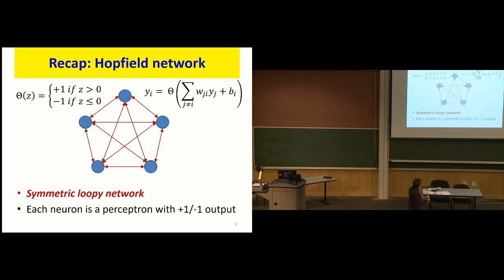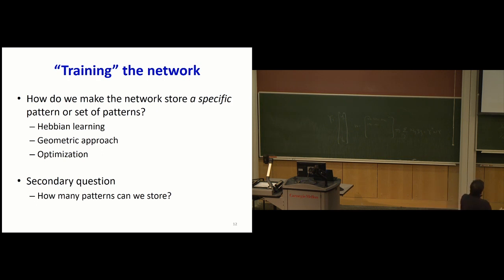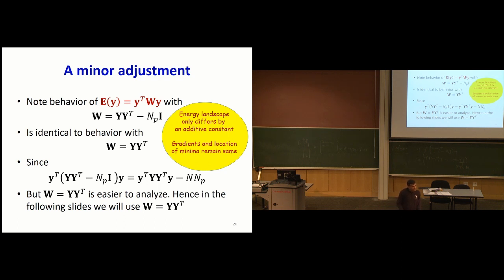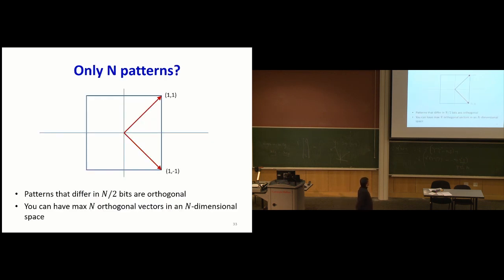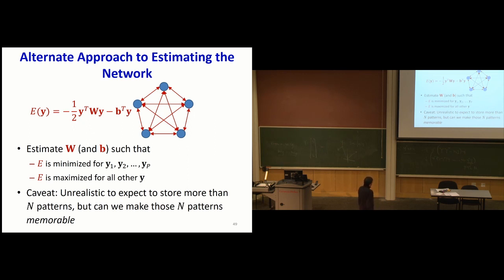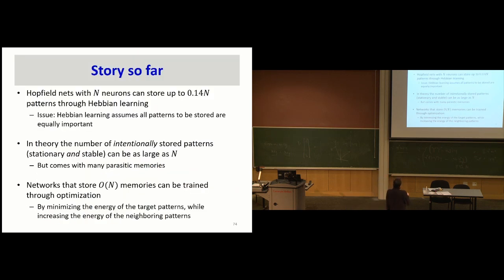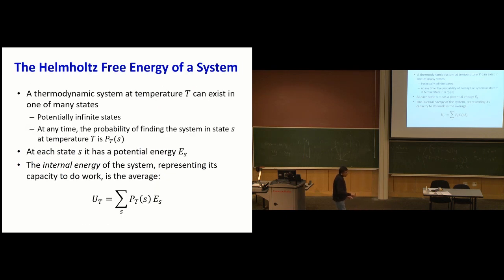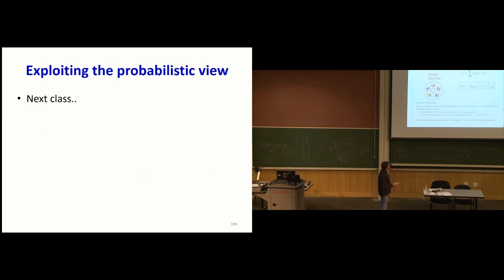(Old) Lecture 20 | (1/2) Boltzmann Machines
Content:
• Restricted Boltzman Machines (RBMs)
• Deep Boltzmann Machines (DBMs)